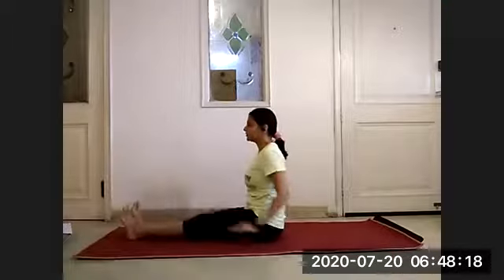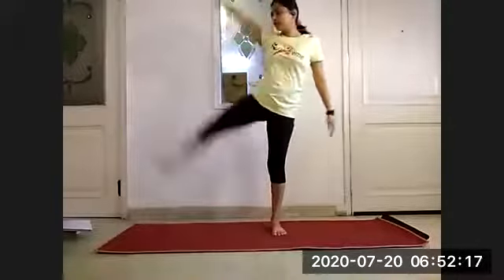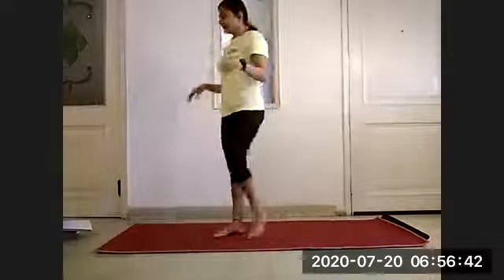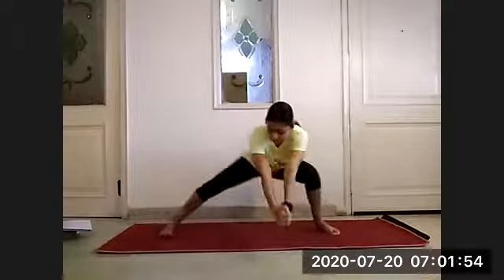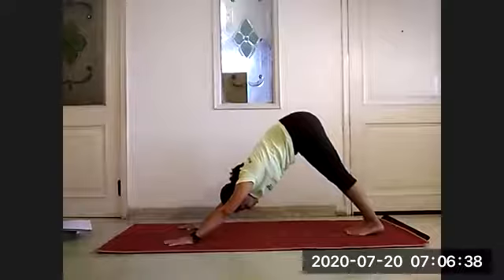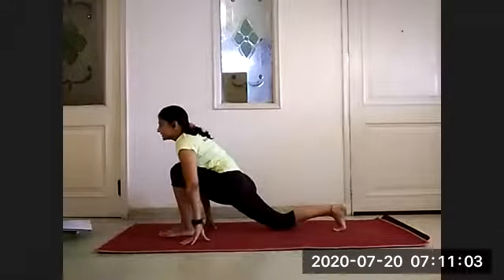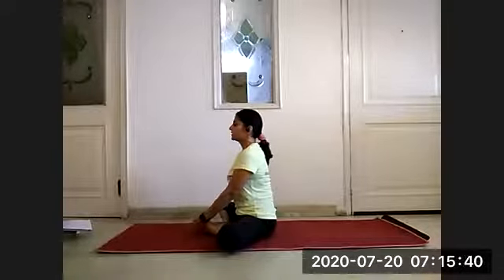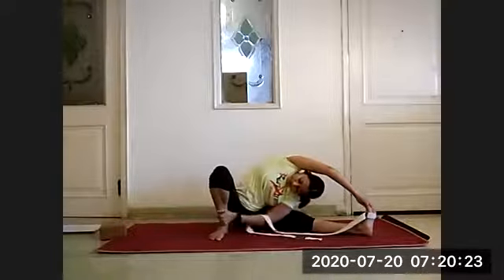Yoga for Mobility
Yoga give you strength and also helps you build mobility which benefits growth.